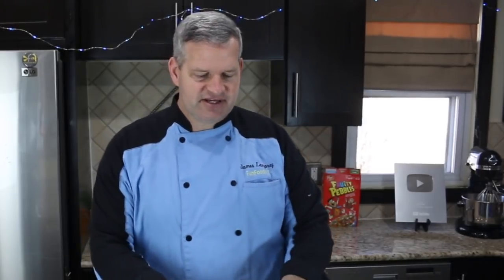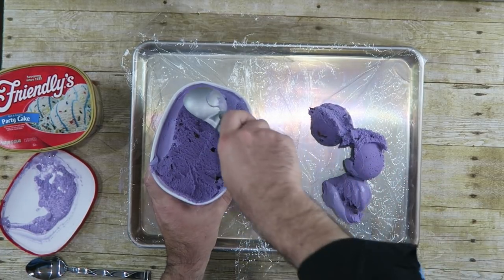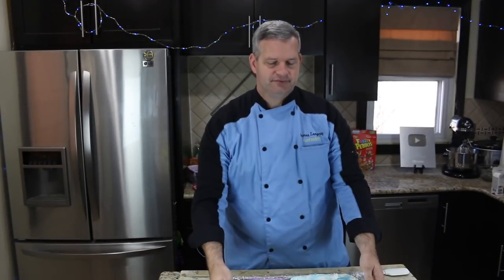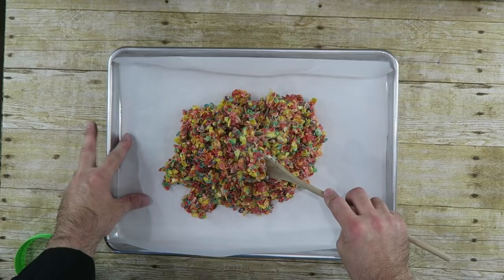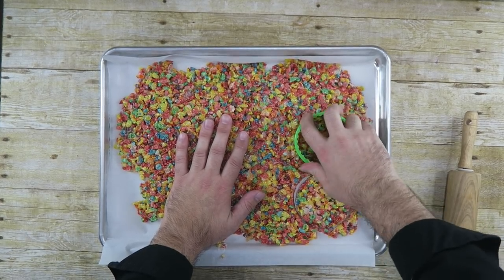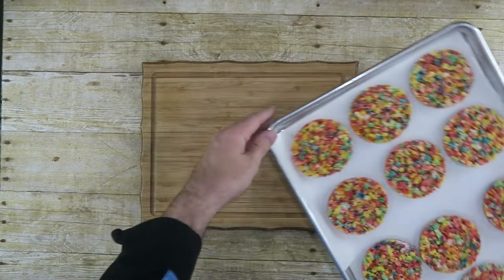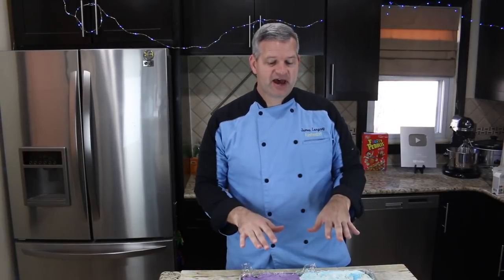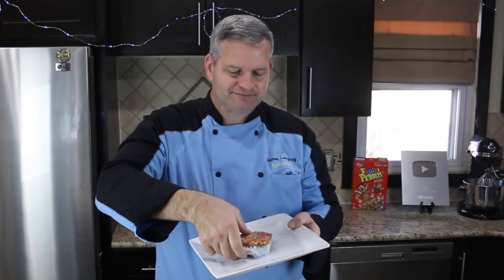Fruity Pebbles Ice Cream Sandwiches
See how to make these Fruity Pebbles Ice Cream sandwiches.  This simple homemade ice cream sandwich recipe is the perfect dessert for any party or a fun gathering.  It can be made using store bought ice cream or you can choose to make your own ice cream.

I added a homemade ice cream recipe link below if you wish to make your own ice cream recipe.  This recipe can also be made with other types of cereal as well.

Send Mail to:
James Lamprey